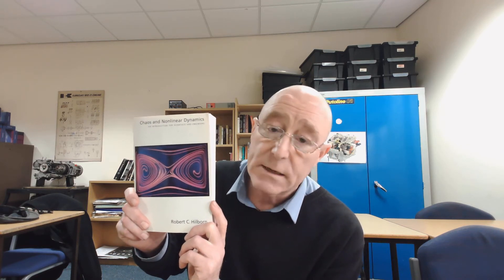Freedom from the tyranny of tradition EP 3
This episode exposes the mathematical pattern at the base of all natural systems.